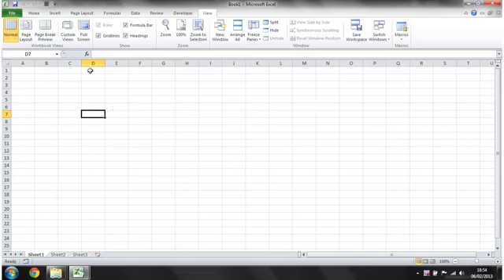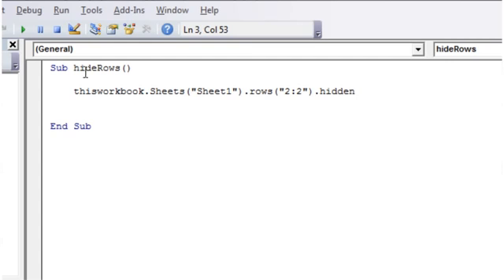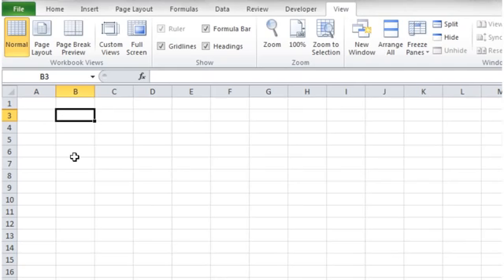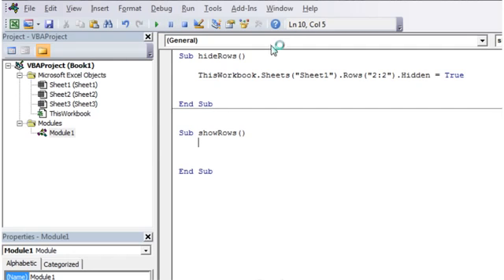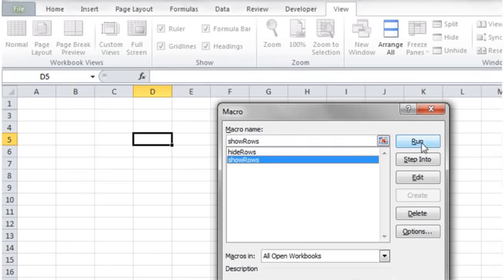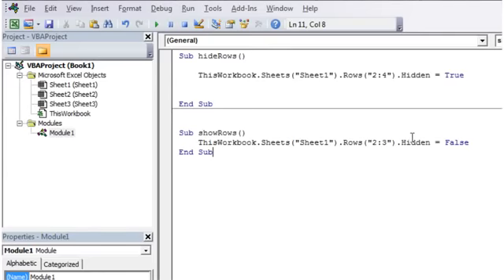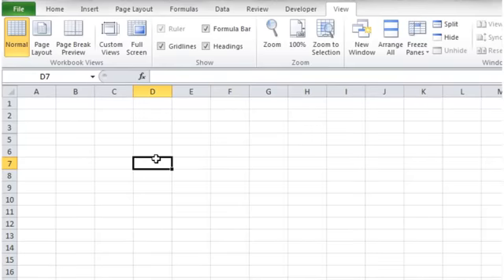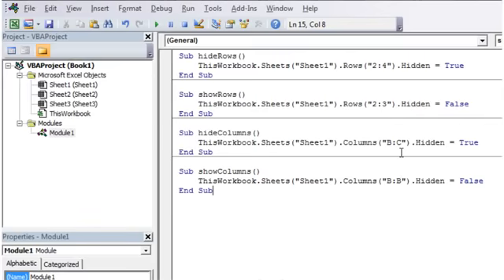Excel 2010 VBA Tutorial 4 Hiding Rows and Columns 360p